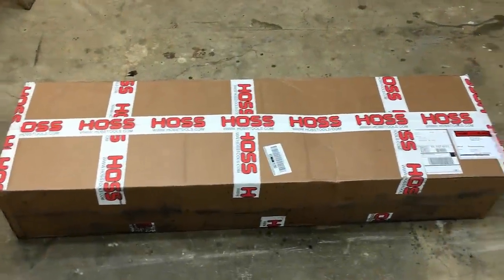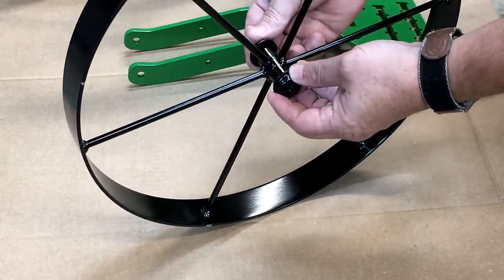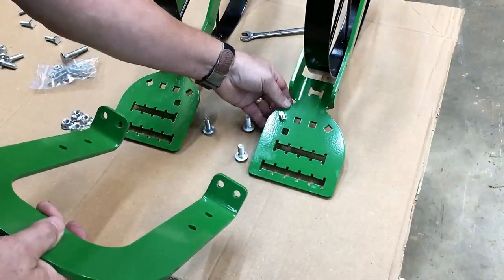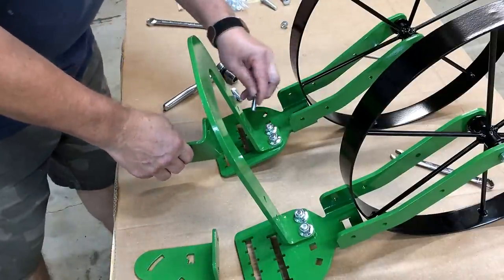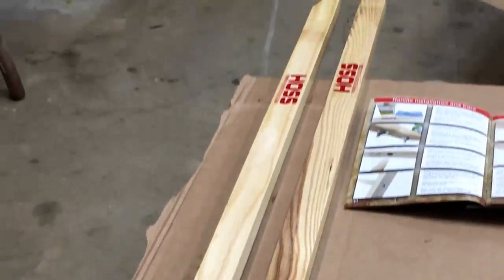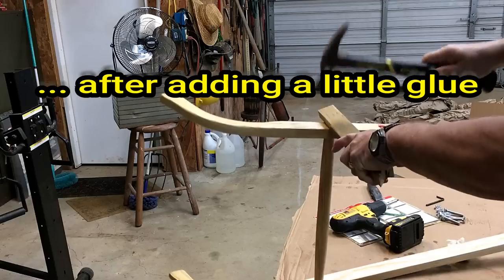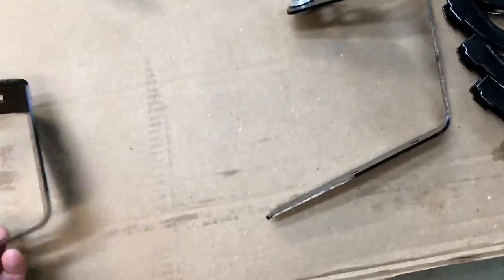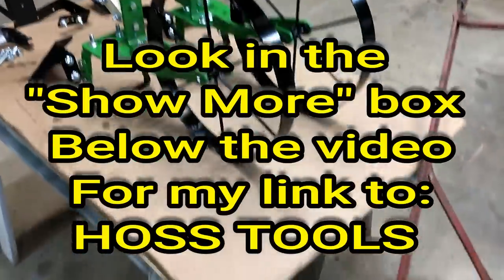HOSS High Arch Wheel Hoe - Assembly - What A Great Product!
This is an amazing new tool. The HOSS High Arch Wheel Hoe is a new product from HOSS TOOLS. In this video, I'll show you step-by-step how to assemble the High Arch Wheel Hoe. I'll also show some of the great features of this work saving garden tool.
This thing is built like a tank. I can't tell you how impressed I am with it. If you think you need help in your gardening efforts, you're going to want to watch this.